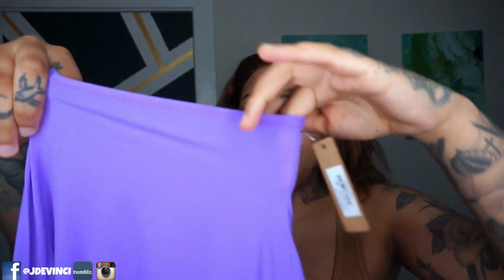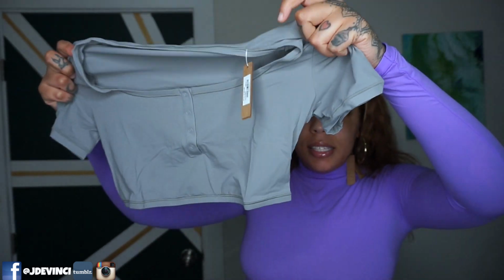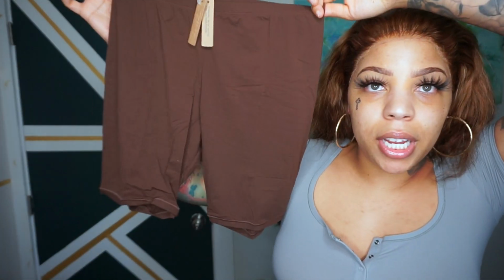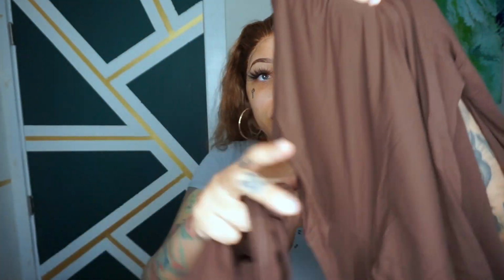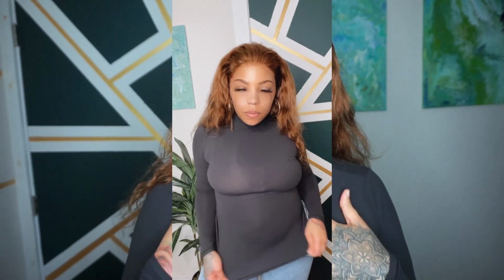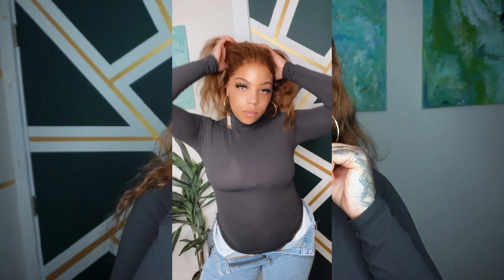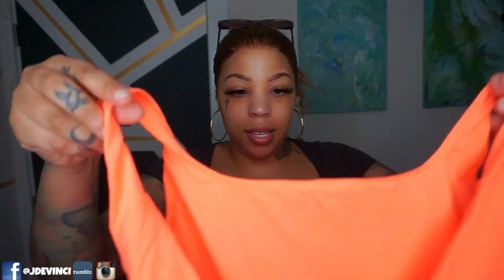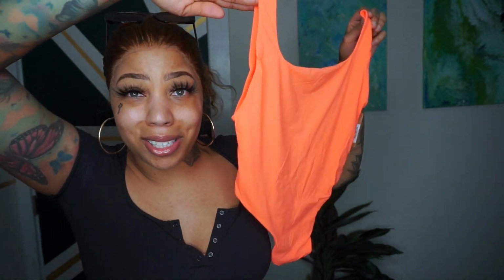Skims NEW Fits Everybody Collection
SKIMS FITS EVERYBODY

I've reviewed the skims fits everybody collection a few times now, but they continue to drop new items! Today we will be taking a look at the new skims fits everybody collection featuring turtlenecks, henley crop tops, biker shorts and the new high cut body suit! If you are new to my channel, welcome!! I love skims, I always give you my honest opinion. I don't get much but every penny counts, to help me continue to make skim videos you'll love!